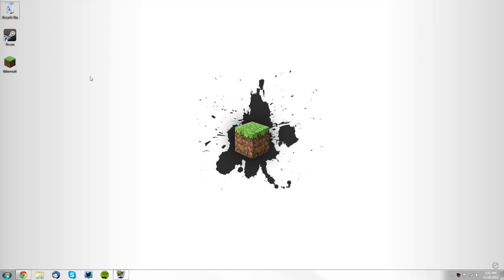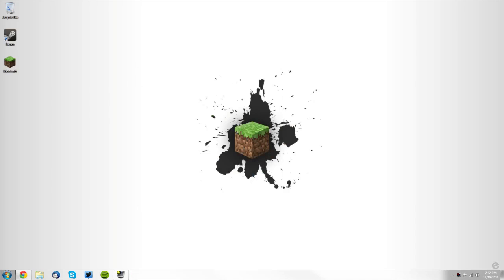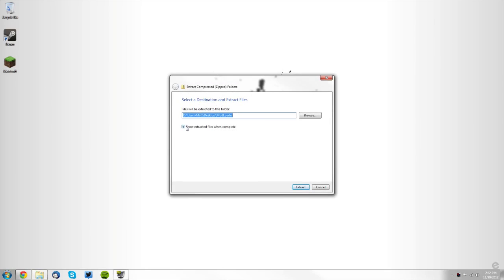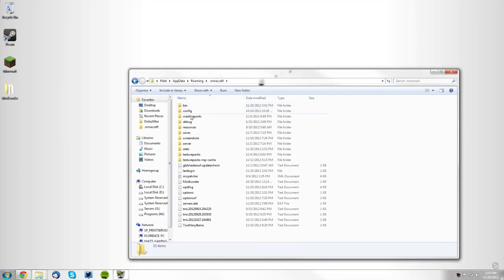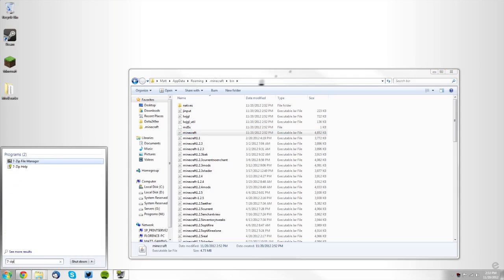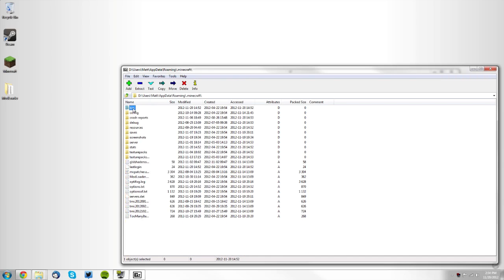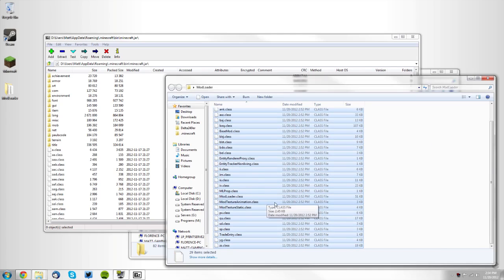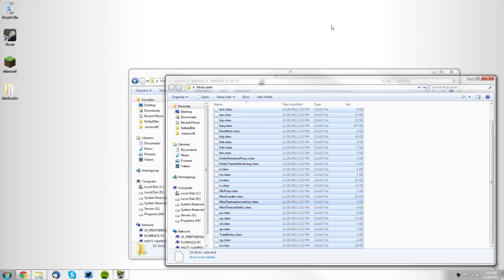How to Install ModLoader for Minecraft 1.4.5 [Works for 1.4.6]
A tutorial on installing Risugami's ModLoader for Minecraft 1.4.5.